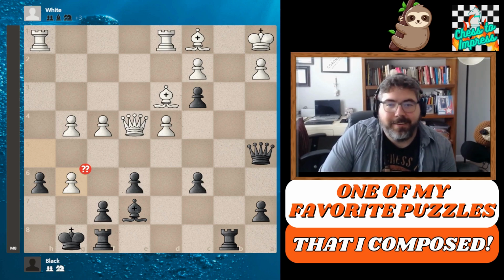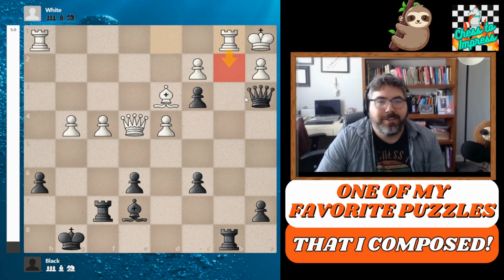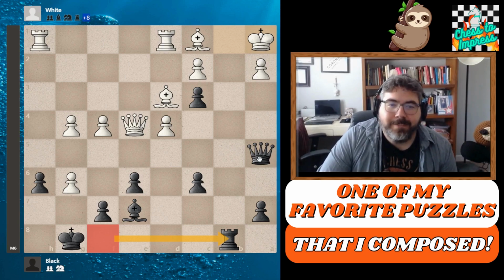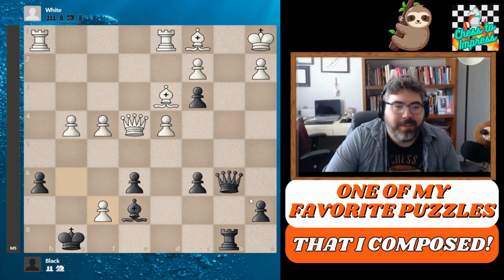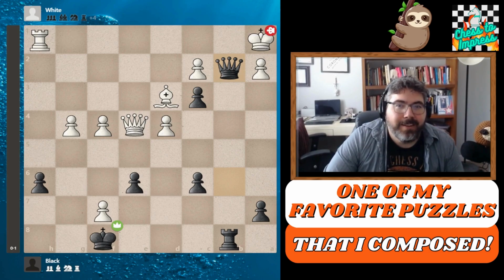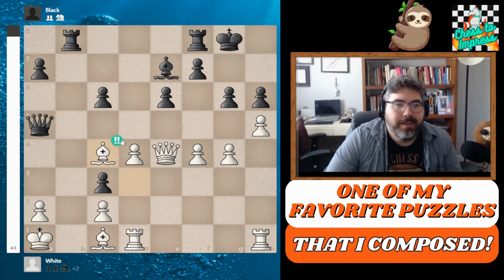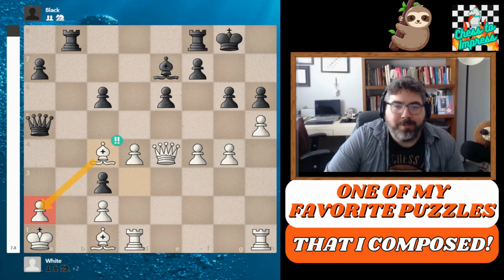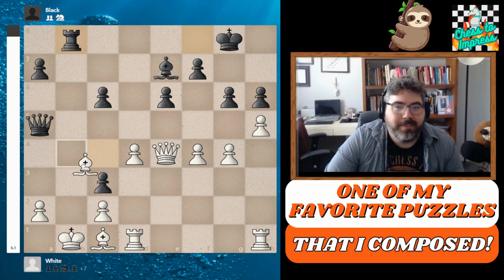Pay Attention to Your Opponent!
Hey Impressive Chessers! In order to become a strong chess player it's not enough to find good moves for yourself, you have to be on the lookout for your opponent's moves as well! They are trying to win too!

Today's puzzle, that I composed, myself 😲is all about that. In the original position, White has a large advantage but squanders it all by not paying to Black's (their opponent) resources. Can you find the move for both sides? Check out the video and pause at the appropriate times to try it out for yourself!